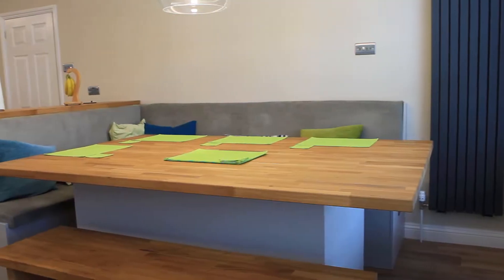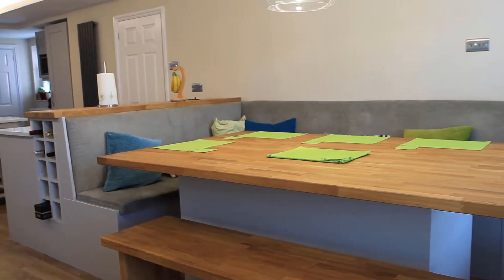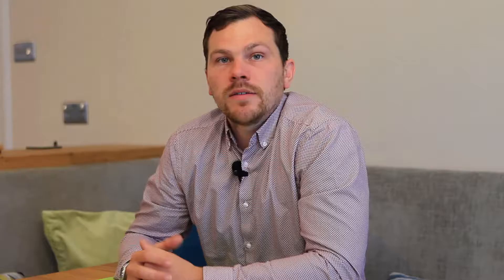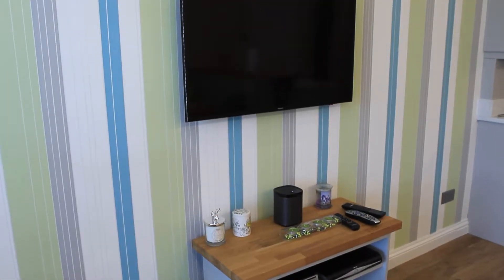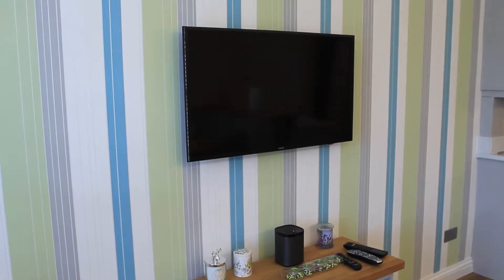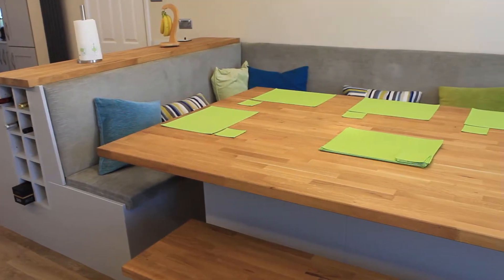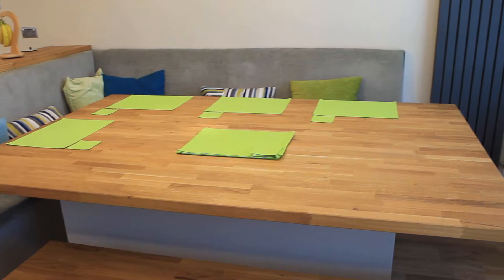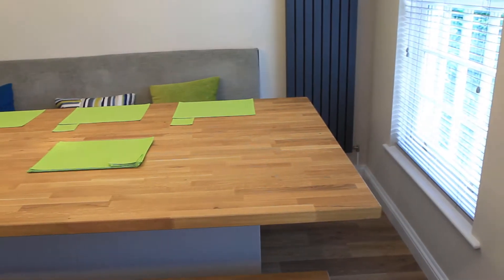Kitchen Booths | Jacob Roberts Interiors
Why might you want a booth in your new dream open plan kitchen living space?